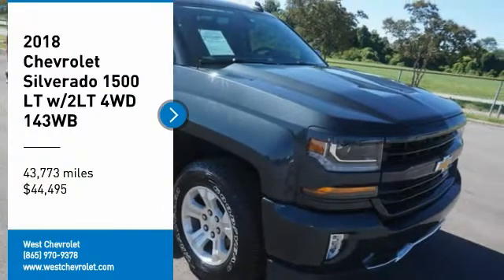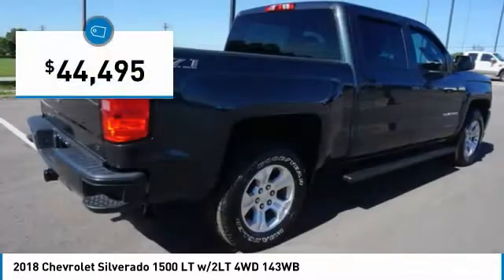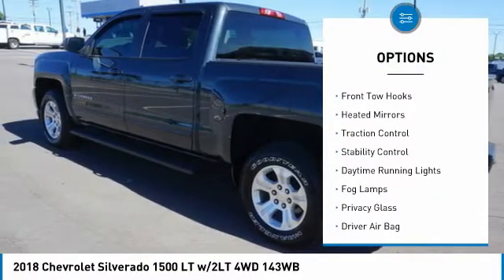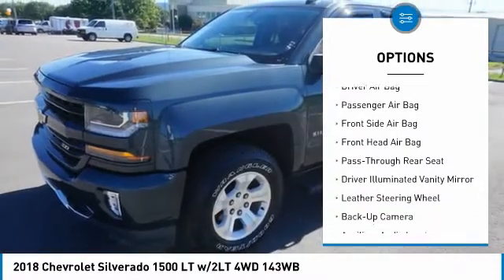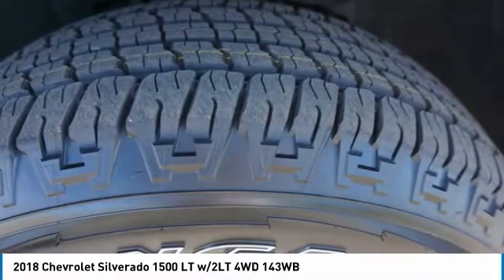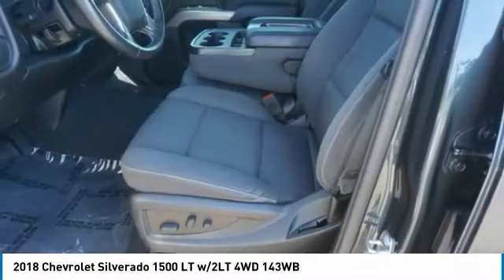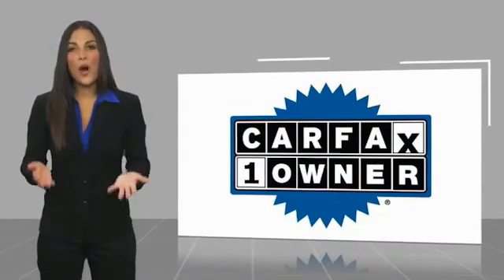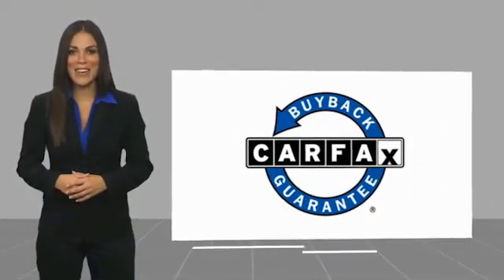2018 Chevrolet Silverado 1500 Alcoa TN 512405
2018 Chevrolet Silverado 1500 LT w/2LT 4WD 143WB

West Chevrolet
3450 Airport Highway

Pick up this Graphite Metallic 2018 Chevrolet Silverado 1500, available today at West Chevrolet. This could be the one you've been searching for.